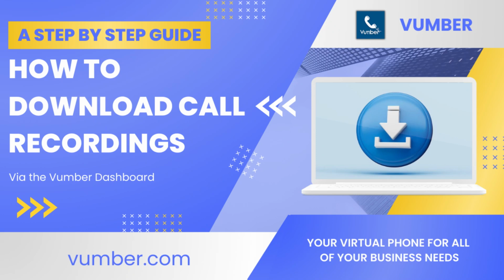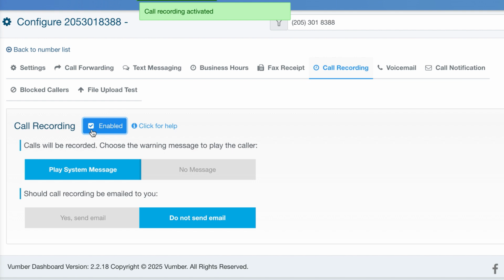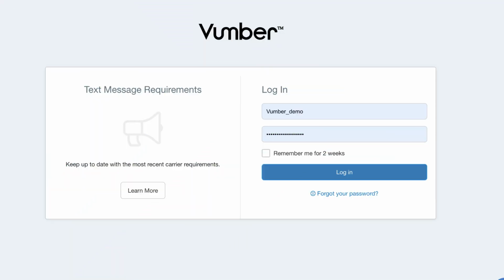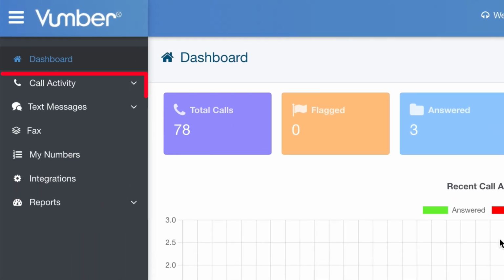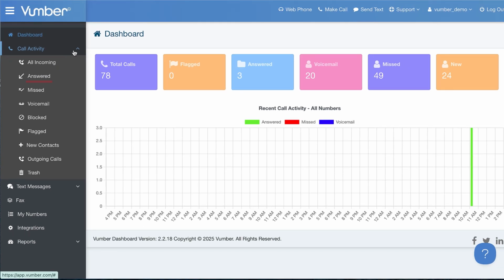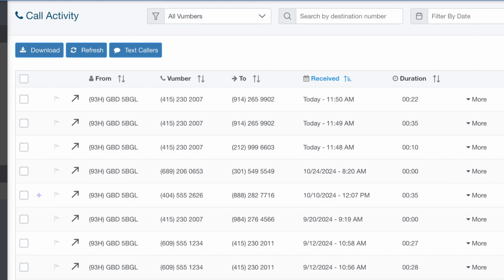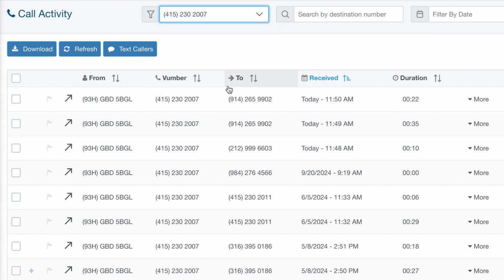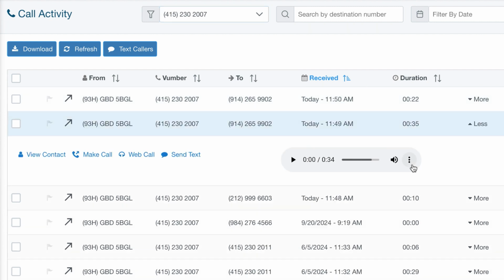How to Download Call Recordings From the Vumber Dashboard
In this tutorial, we’ll guide you through the steps to download your call recordings from the Vumber dashboard. Learn how to access, manage, and save important call recordings for your records.